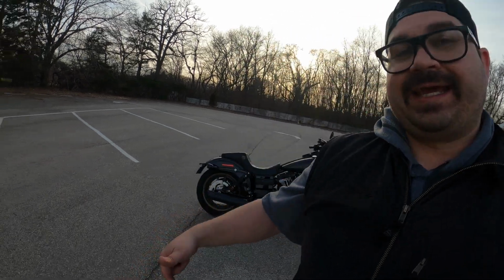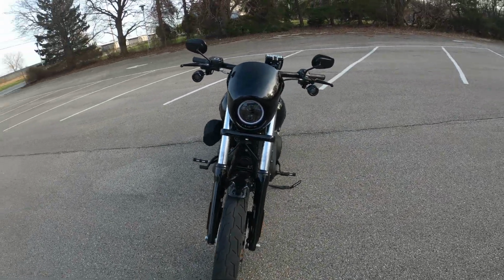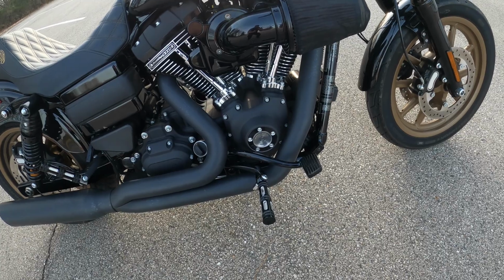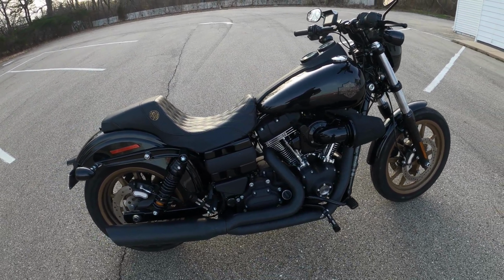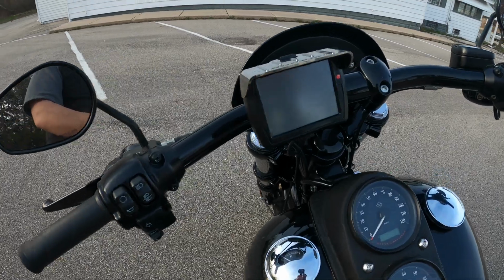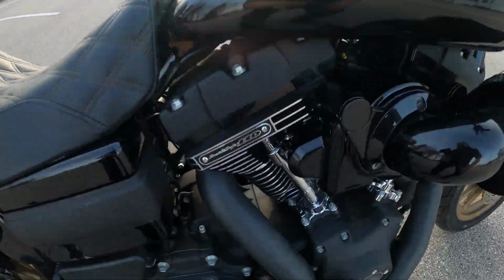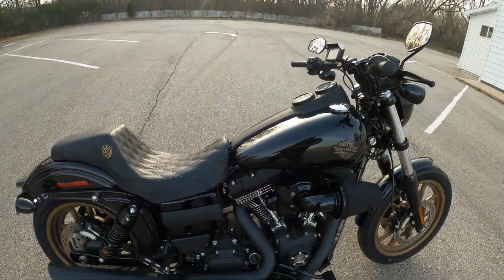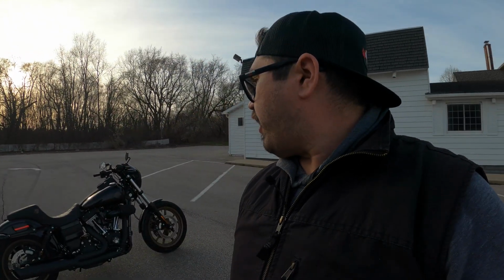I bought my Dream Harley: Dyna Lowrider S (FXDLS)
I bought my dream bike.  The last of the Dynas.  Dyna Lowrider S FXDLS.  Follow me for the build of my dream bike.